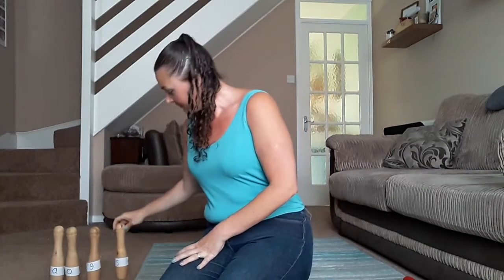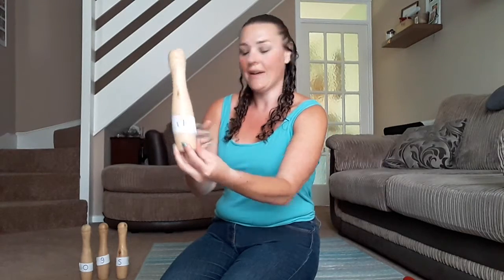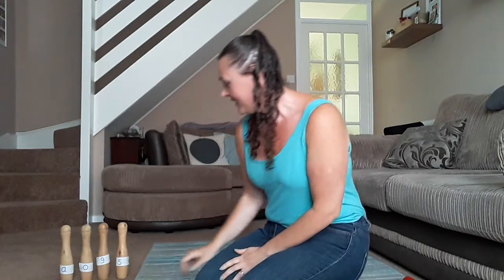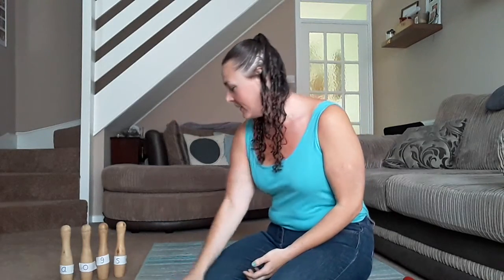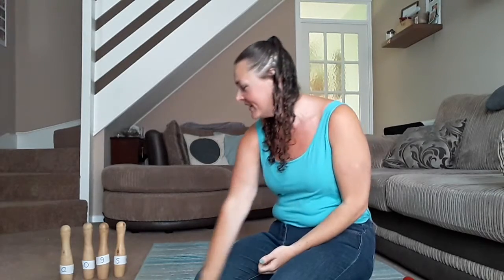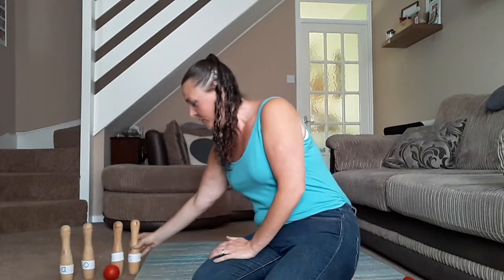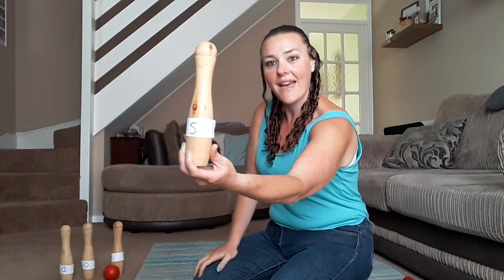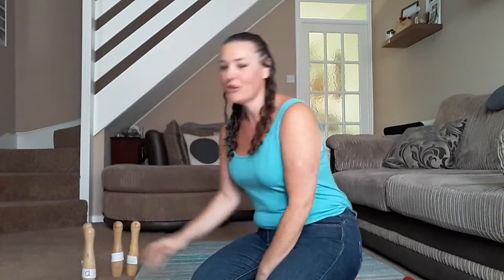EYFS: phonic skittles